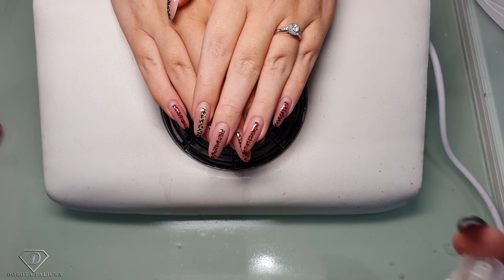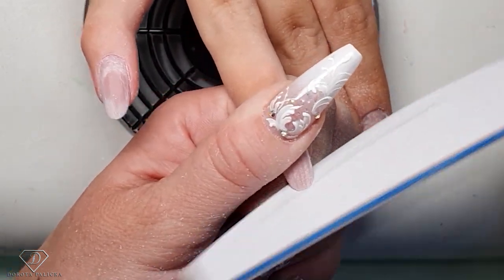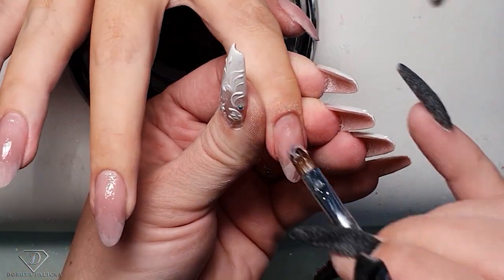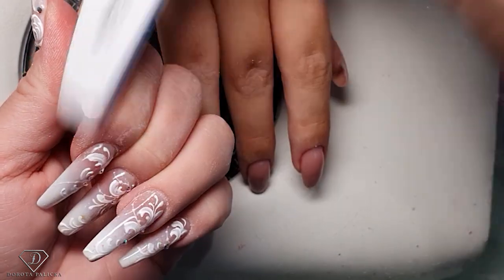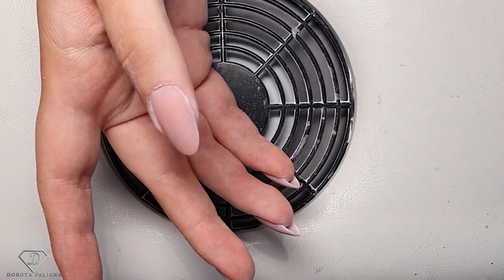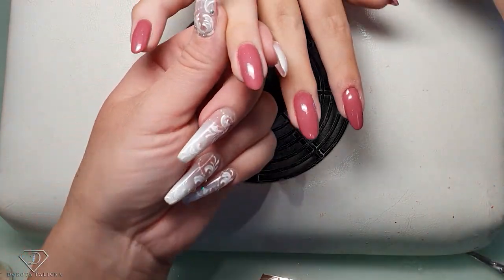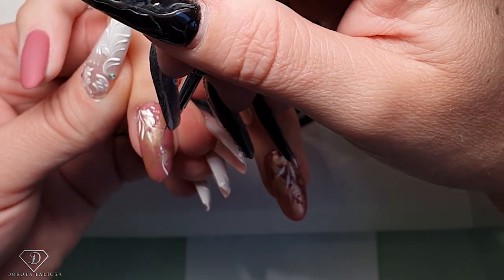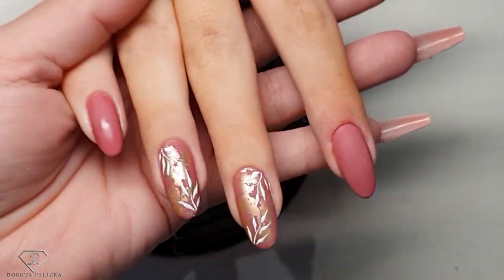Salon nails gel rebalance. Matt Fall Nails. Nail Infill step by step in real time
Hi in this nail tutorial I will show you how to do gel infill and fall nail art in matt.

I offer online training

Dorota Palicka International Nail Artist And Educator is creating Nail art designs, nail structure tutorials, beauty, Nail trends, nails 2021